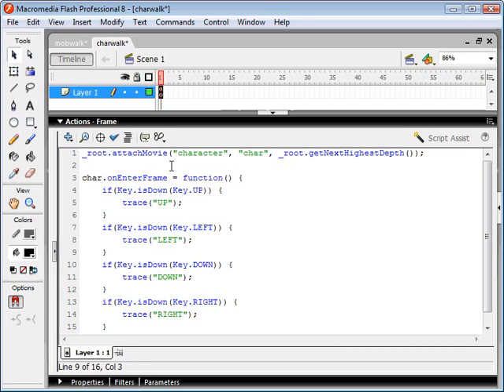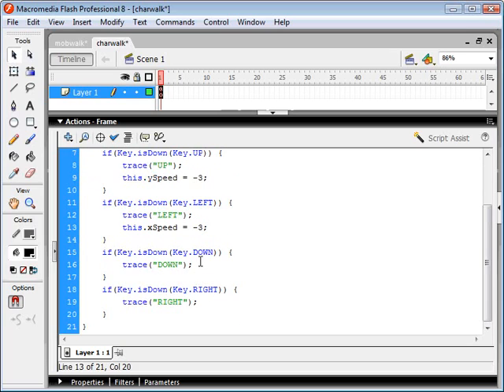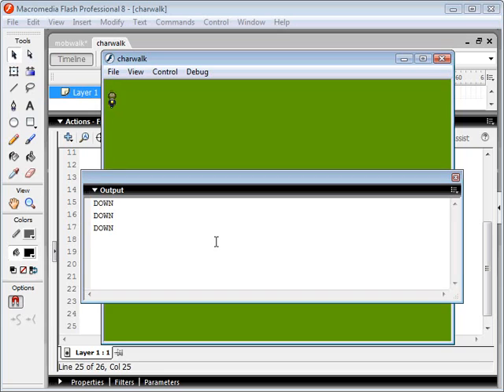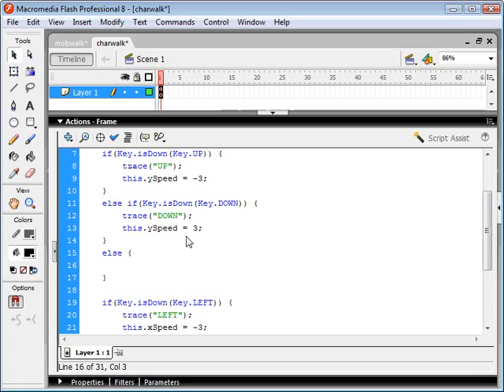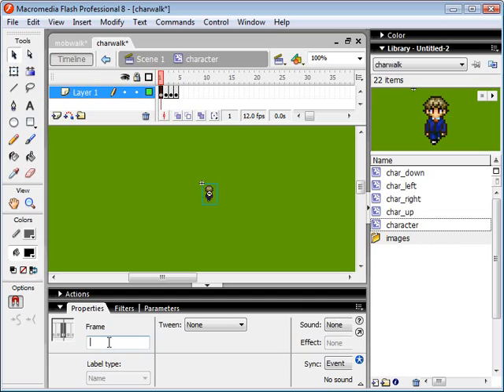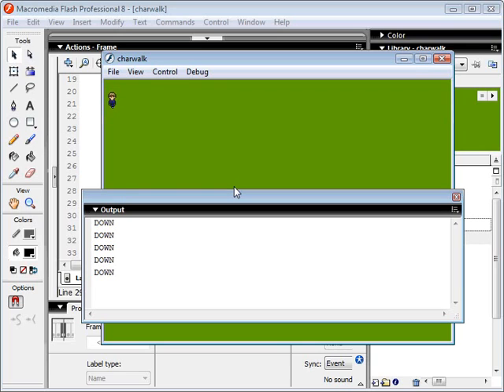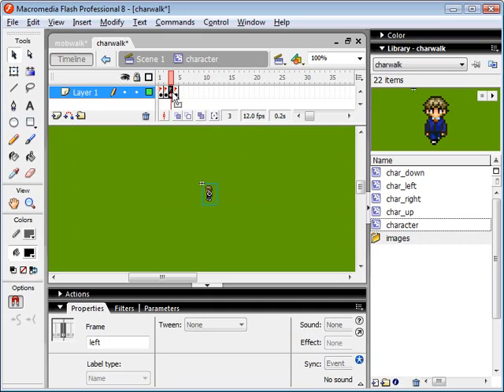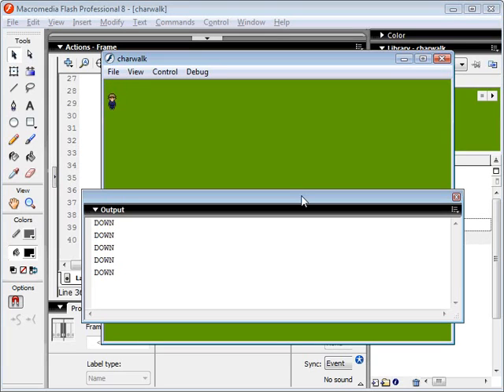Flash ActionScript 2.0 RPG Game Programming Tutorial : Movement [2 / 3]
In this Flash ActionScript Tutorial you will learn how to write actionscript code to create a character movieclip and control him with the keyboard arrows. This is useful for creating RPG style games and moving things with the keyboard in general.